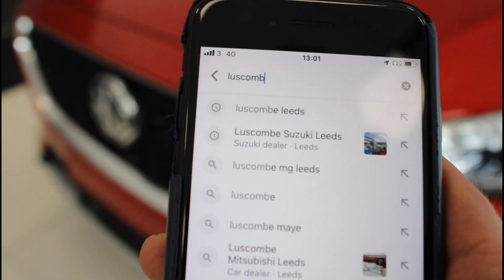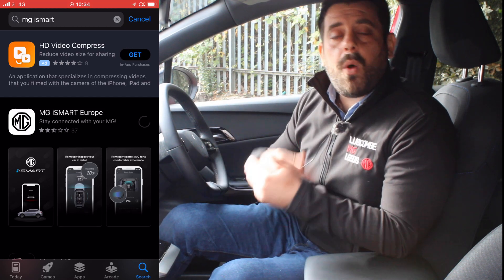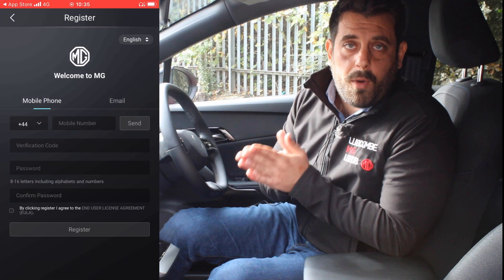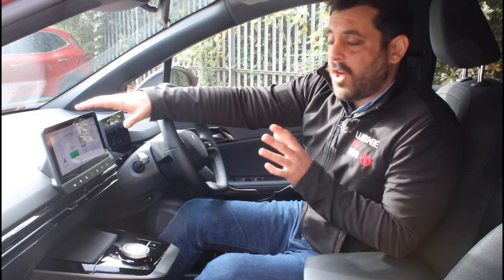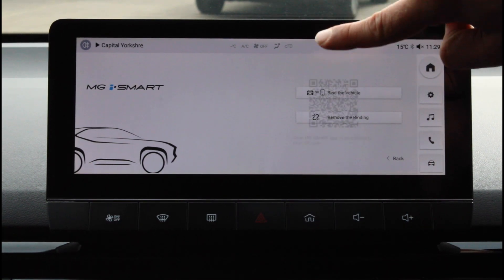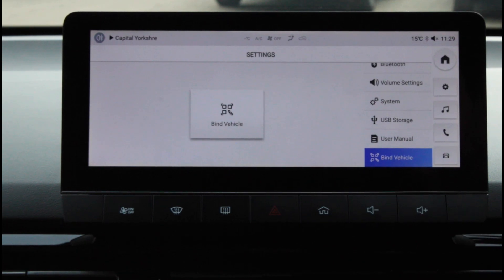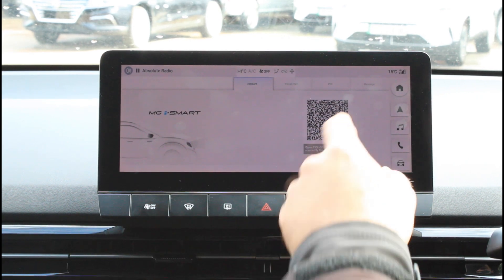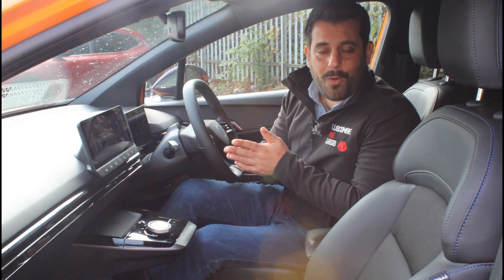MG 4 EV - iSmart Mobile Application - How to find it and Bind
Take a closer look on how to download the MG iSmart application but also where to find it in your new MG 4 EV for the SE and Trophy trims.